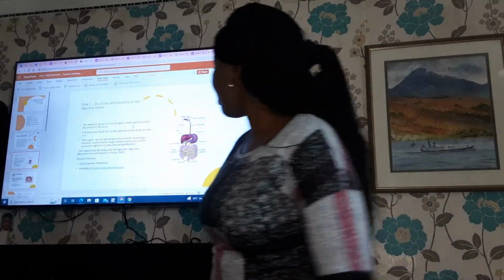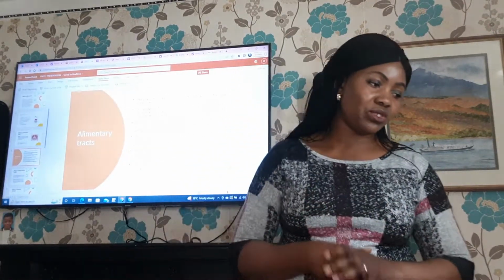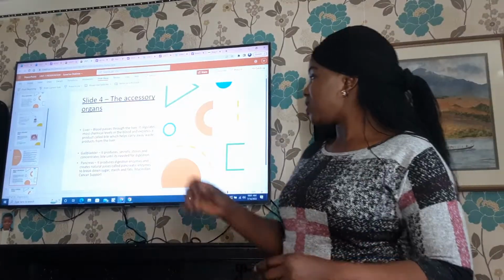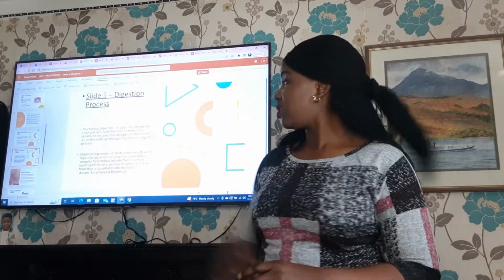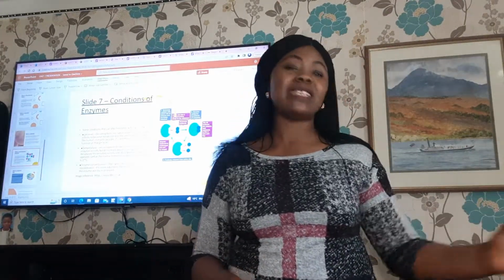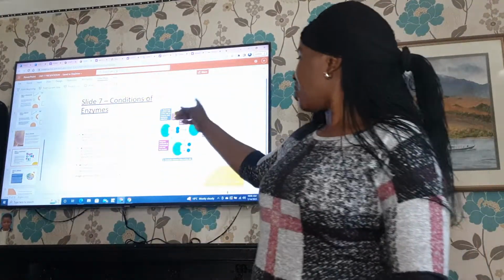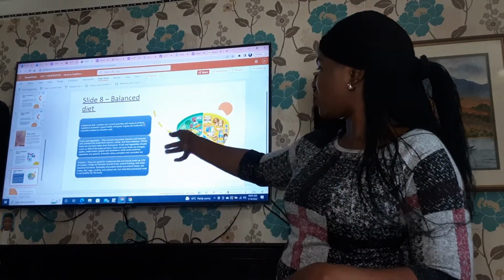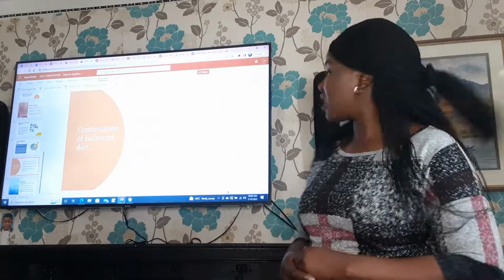Presentation on human nutrition and digestion - UNIT 7